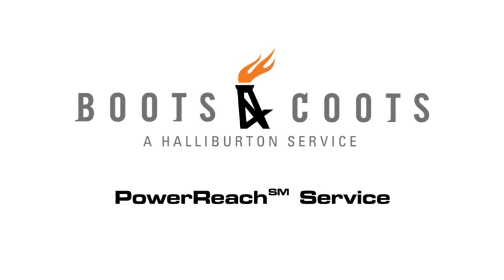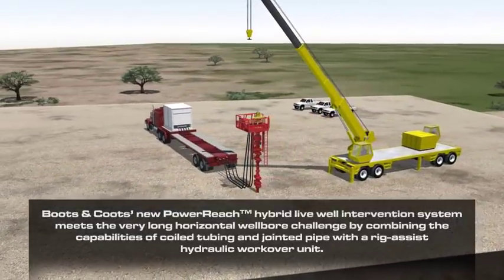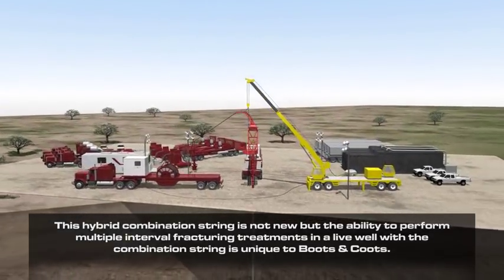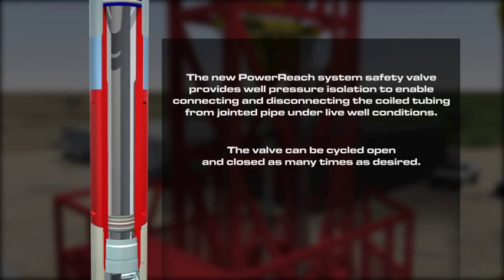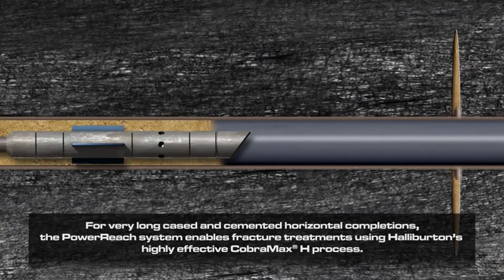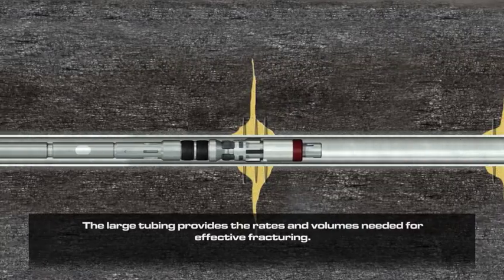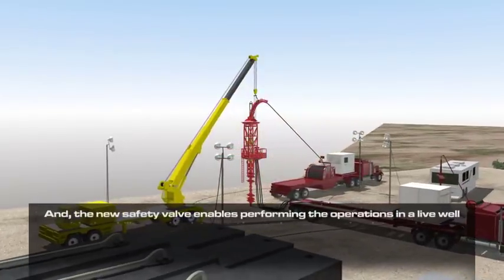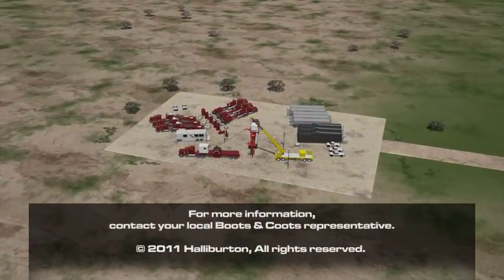PowerReach® Service Enables Deeper Downhole Penetration in Extremely Long Laterals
The industry needed a method to reach, stimulate and intervene efficiently in extremely long laterals. Boots & Coots' PowerReach service employs coiled tubing, jointed pipe, a hydraulic workover unit and a unique safety valve to perform live well operations at greater depths.  PowerReach is proven to provide deeper downhole penetration than with coiled tubing alone, and with greater efficiencies than jointed pipe alone. Plug mill out and well intervention operations overall are greatly improved and, when coupled with Halliburton's Pinpoint stimulation, you can accurately place fractures and customize every treatment.